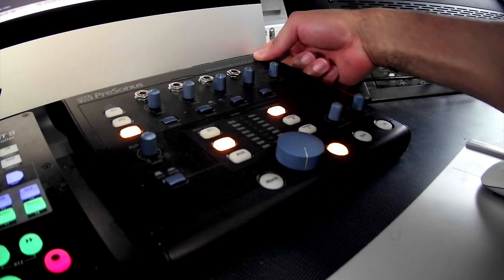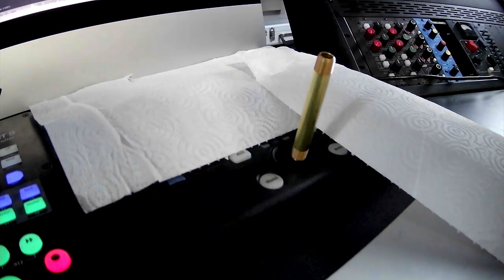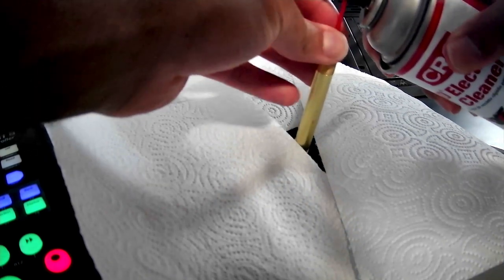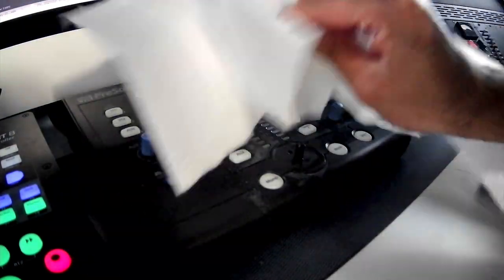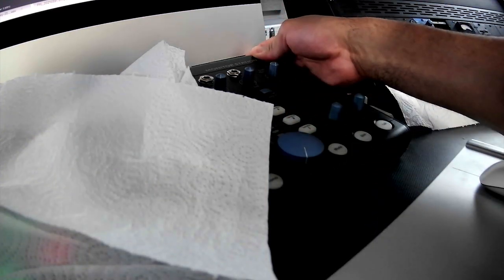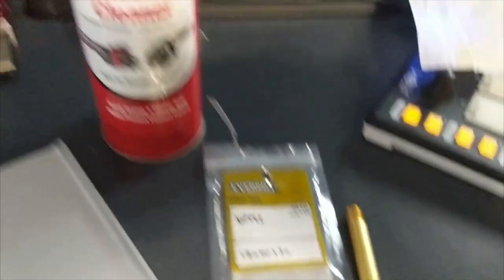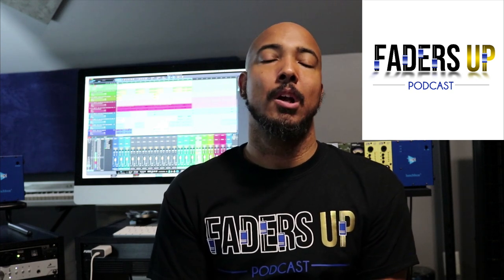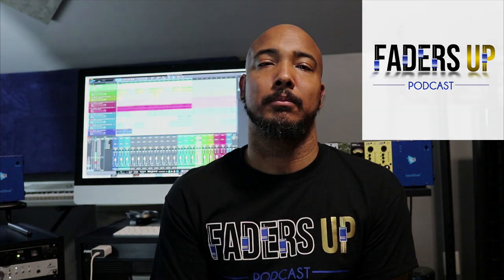How to fix crackling scratchy volume knob on PreSonus Monitor Station V2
In this video I show you how to fix a crackling PreSonus monitor station